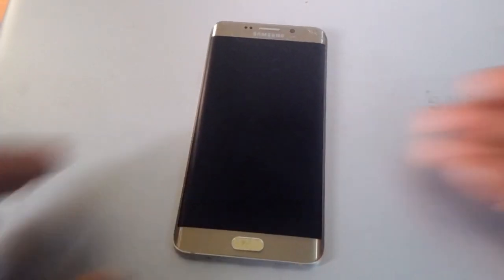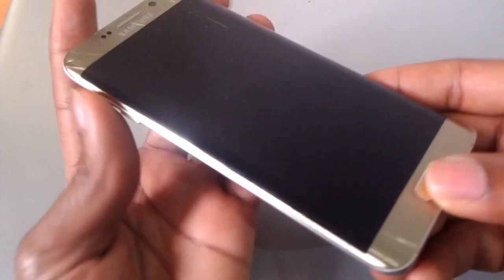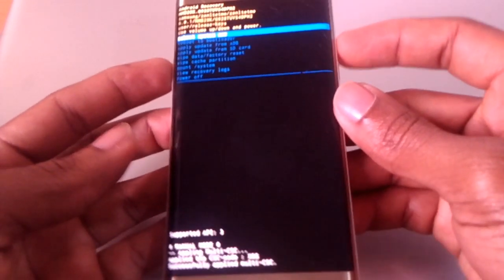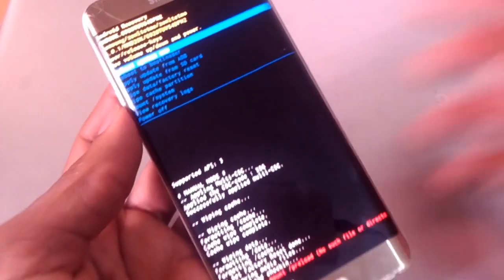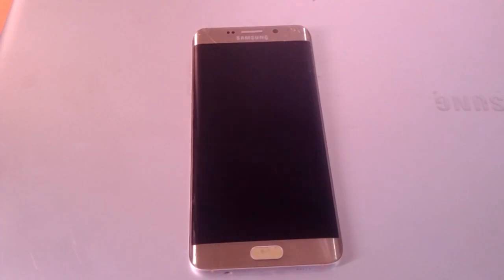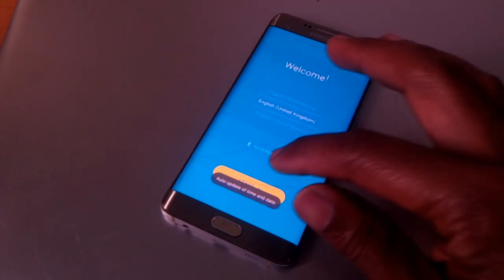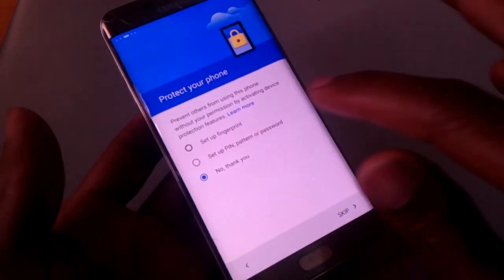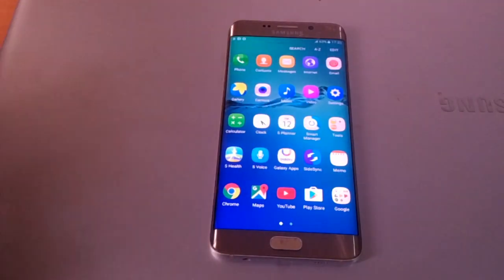Samsung Galaxy S6 Edge Plus Hard Reset (Factory Reset )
Samsung Galaxy S6 Edge: How to Remove Forgot Password or Fingerprint

Factory Reset Samsung s6 edge plus Hard Reset
First method:
1.In order to turn off the device press the Power button for a while.
2.HardReset.info: Afterwards press and hold together: Volume Up + Home button + Power button, until you see Samsung logo.
3.HardReset.info: Then select from Recovery Mode menu "wipe data / factory reset" using Volume buttons to navigate and Power button to confirm.
4.HardReset.info: Choose "Yes -- delete all user data" to confirm the whole operation.
5.HardReset.info: After that select option "reboot system now".
6.HardReset.info: Well done! The hard reset has just been performed.

hardreset,john galiwango,factory reset,how to,samsung galaxy s6 edge,remove forgot password or fingerprint on the samsung galaxy s6,remove forgot fingerprint on the samsung galaxy s6 edge,samsung galaxy s6 edge plus,samsung galaxy (brand),samsung (brand),Hardware reset,remove lock by hard reset s6 edge,download mode samsung s6,usb debugging g625,remove pattern samsung s6,samsung s6 edge forget password,unlock pattern samsung,samsung g925 have virus